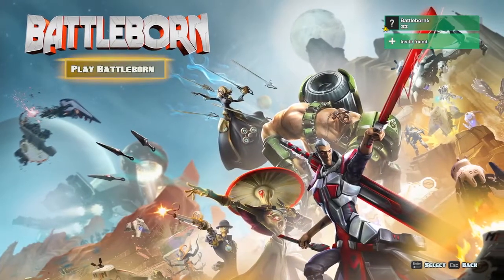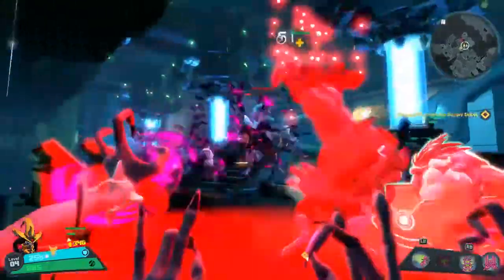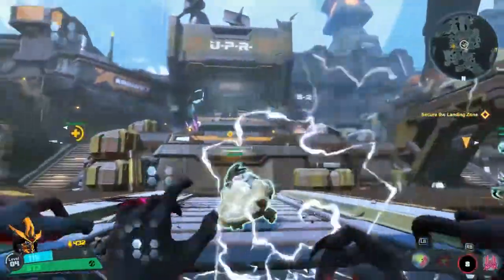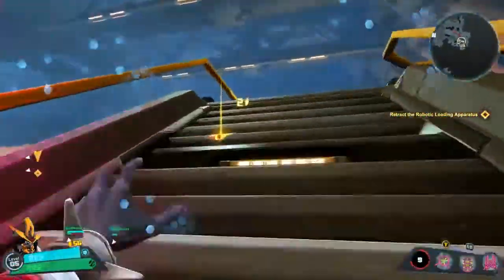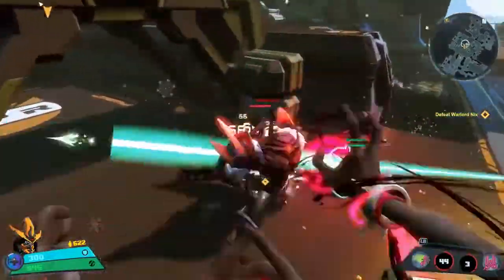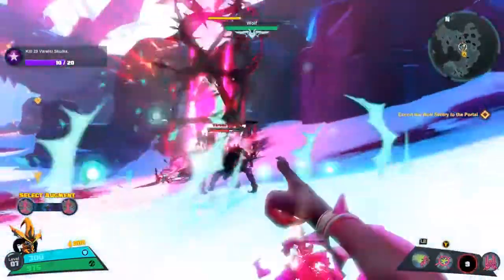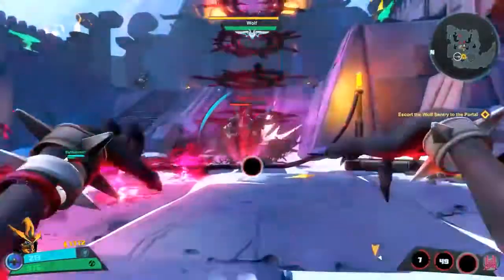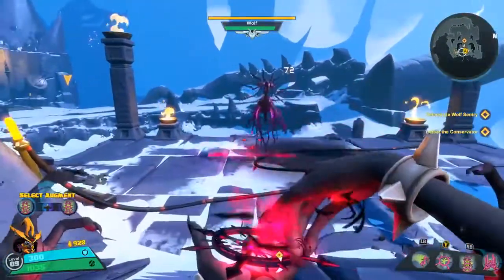ORENDI UNLEASHED!! Battleborn Gameplay Walkthrough - Co-Op (1080p XB1/PS4/PC)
Battleborn is an awesome, fast paced mixture of many different genres. I got to play and record the game at both E3 and SDCC this past weekend, and here is my intro/impressions. I'll be featuring more characters and diving deeper into the game in the near future!!